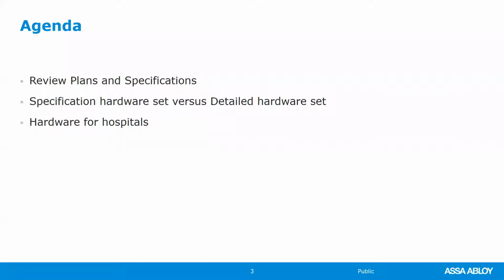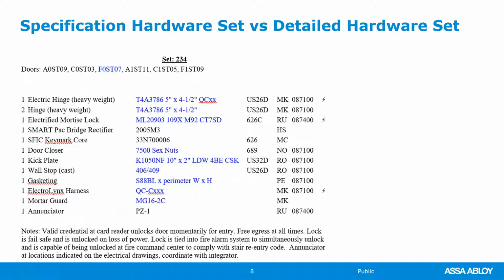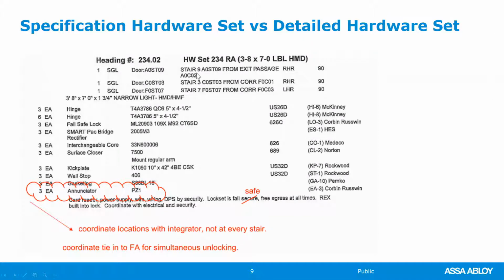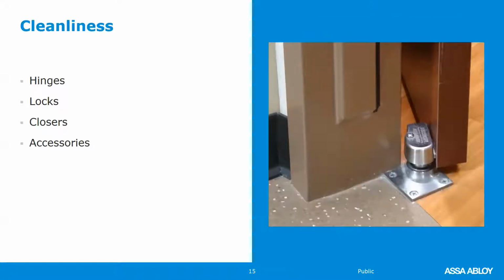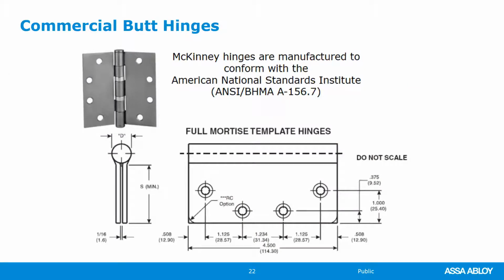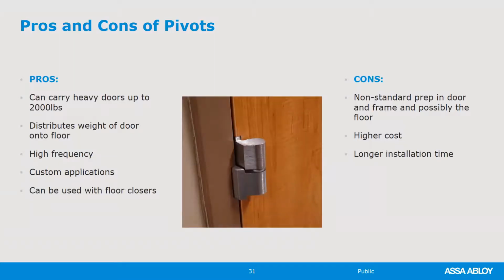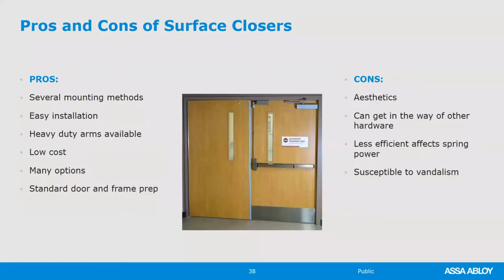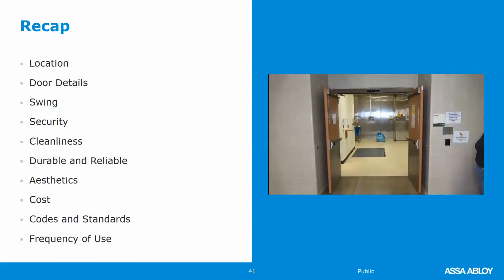1 of 8 Hardware Applications Hospital Introduction By Katie Flower